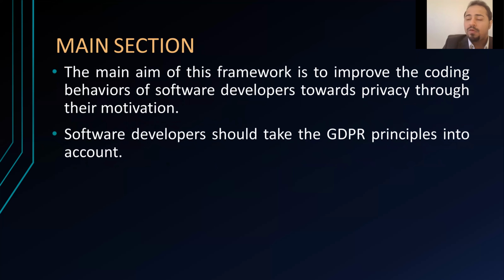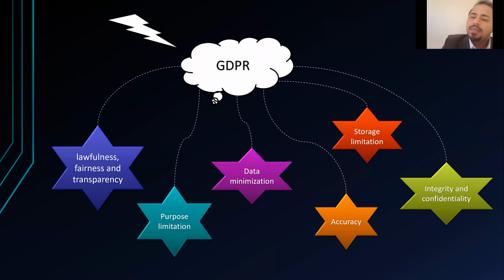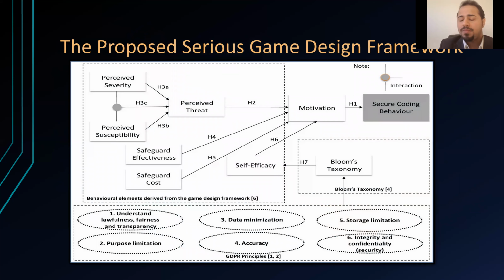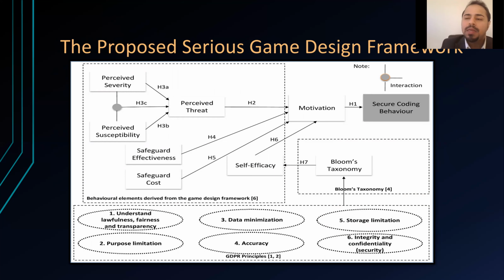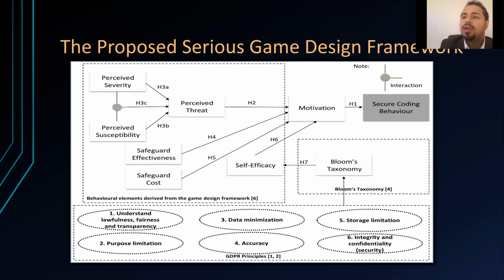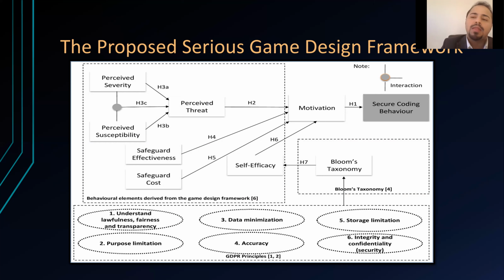ARES 2021 - A Serious Game Design Framework for Software Developers to Put GDPR into practice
Talk of the accepted paper in the Workshop SSE 2021 at the ARES 2021 conference by the authors Abdulrahman Alhazmi (The Department of Computer Science and IT, School of Engineering and Mathematical Sciences at La Trobe University, Australia), Nalin Asanka Gamagedara Arachchilage (The School of Computer Science, The University of Auckland, New Zealand and The Department of Computer Science and IT, School of Engineering and Mathematical Sciences, La Trobe University, Australia).